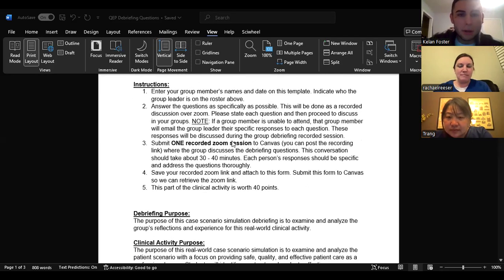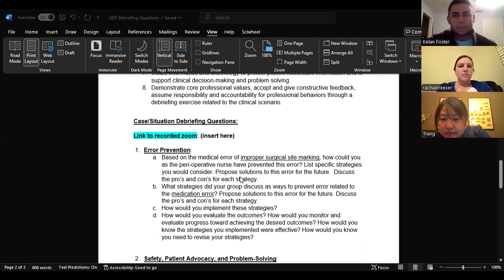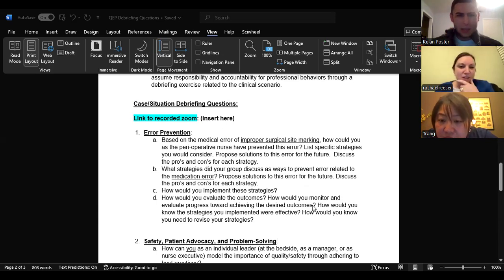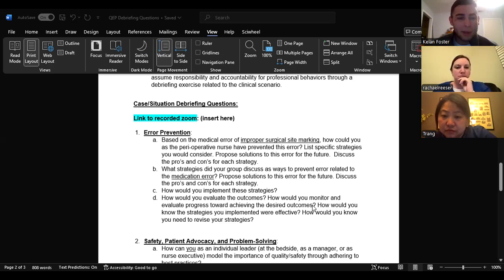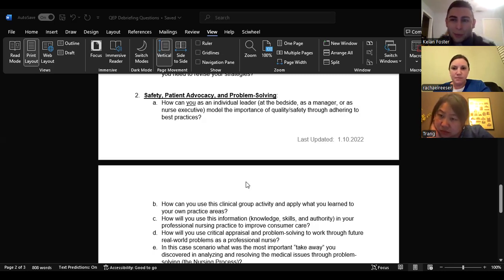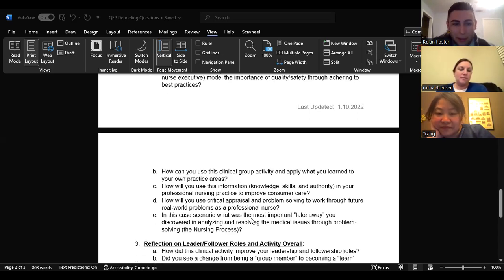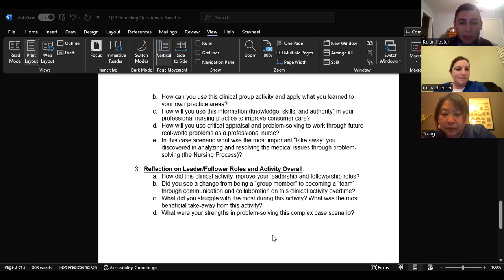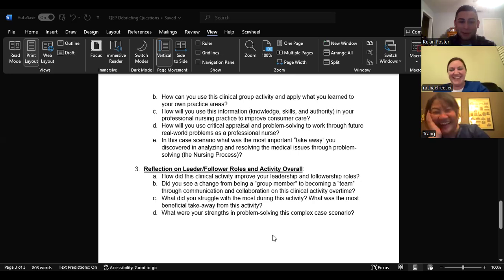QEP Debrief Zoom